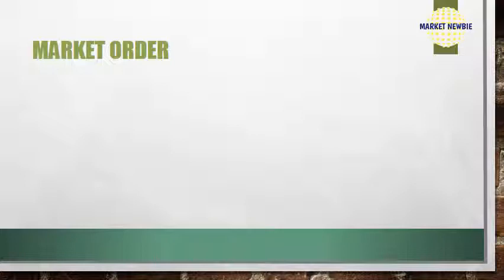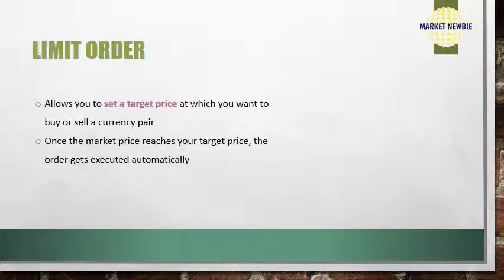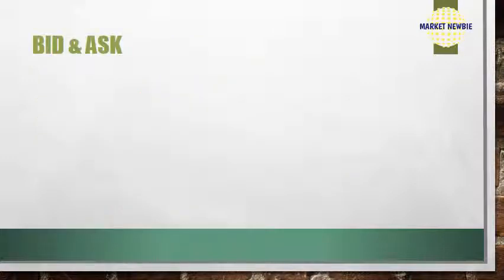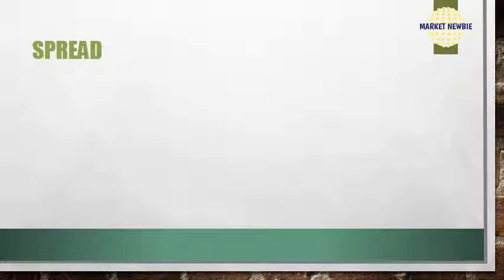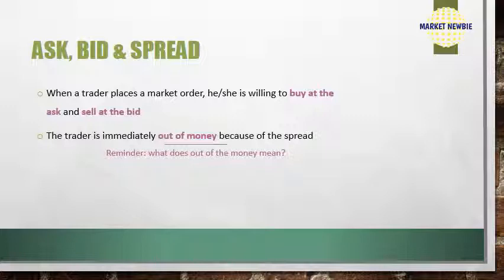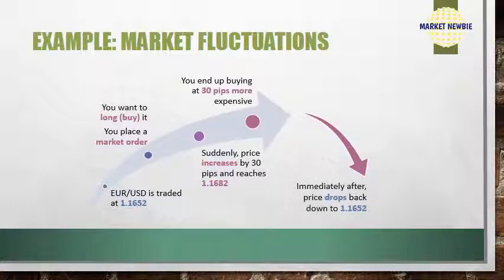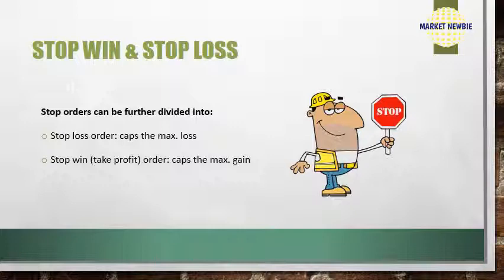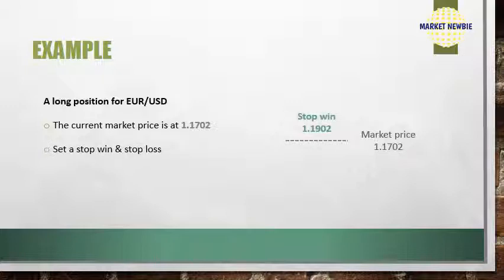Forex Basics Lesson 7-Market, limit and stop loss order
how to execute simple but frequently used orders